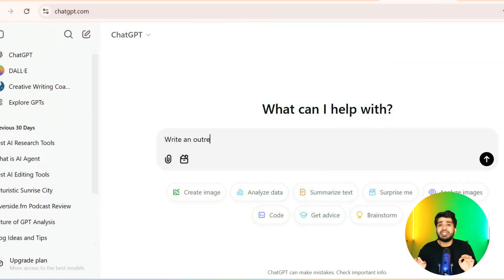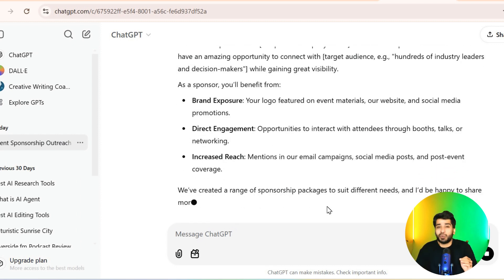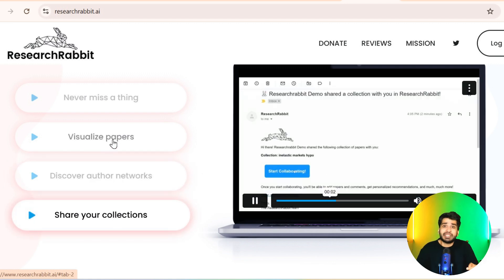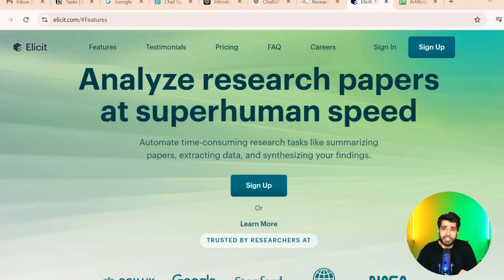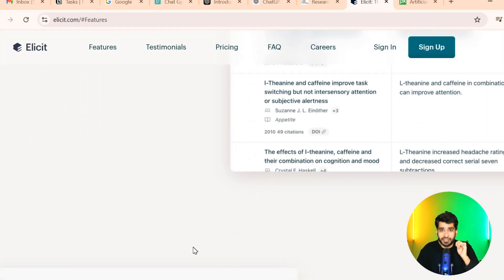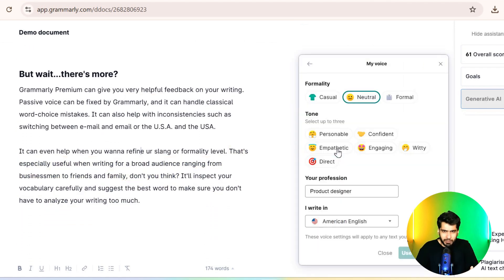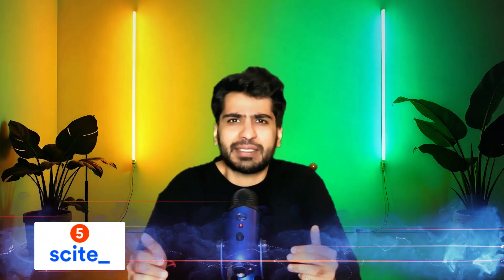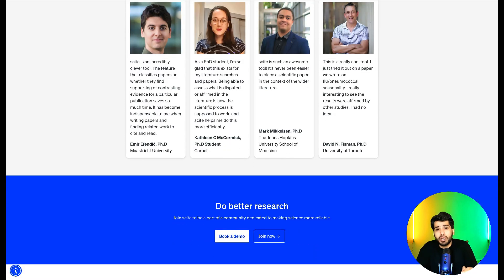Best AI Tools for Research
In this video, I share the best AI tools to make research easier and more efficient. From finding papers to improving your writing, these tools can save you time and effort.

Tools Mentioned:

1. ChatGPT by OpenAI - Helps with brainstorming, drafting, and summaries.

2. Research Rabbit - Finds and connects related research papers.

3. Elicit - Organizes papers and data for your studies.

4. GrammarlyGO - Improves grammar and refines your writing.

5. Scite - Tracks and analyzes research citations.